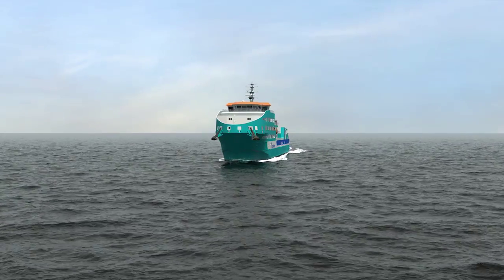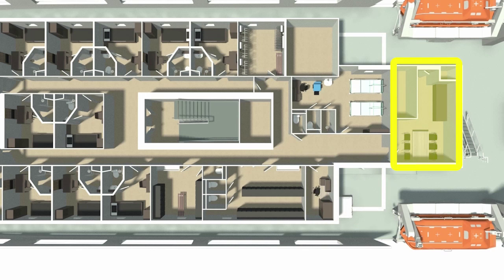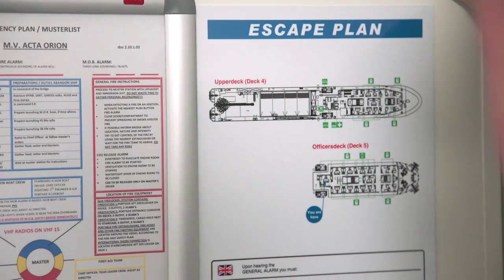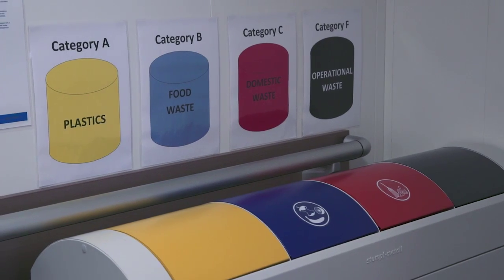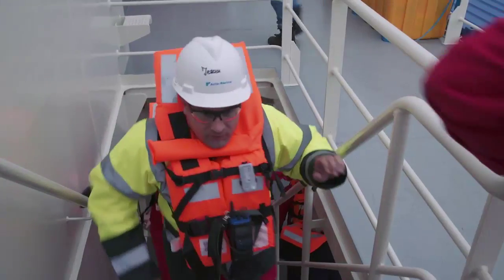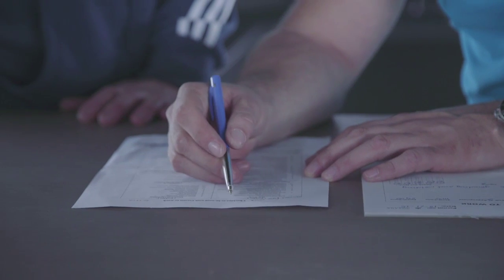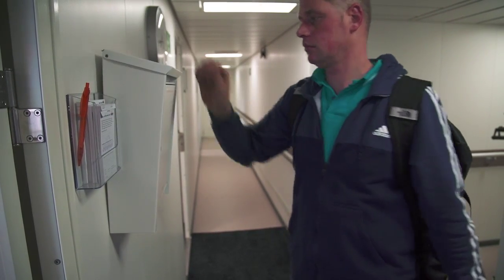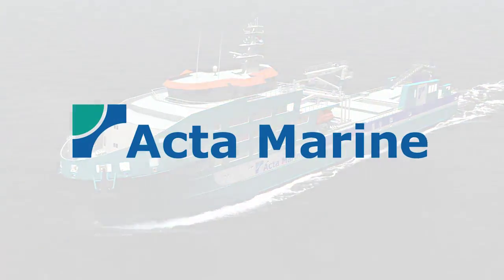Acta Orion Welcome Safety Instructions